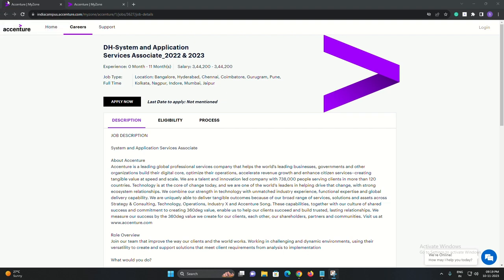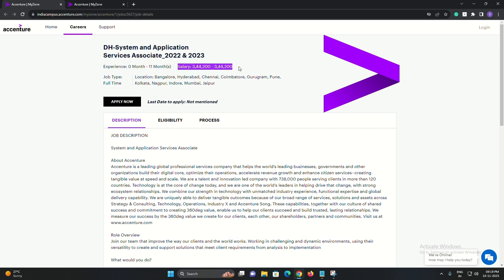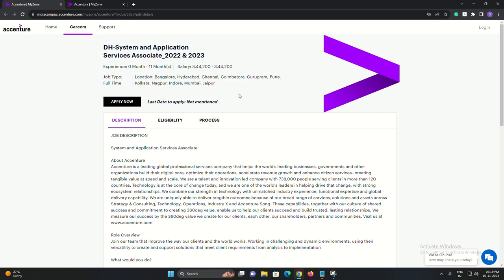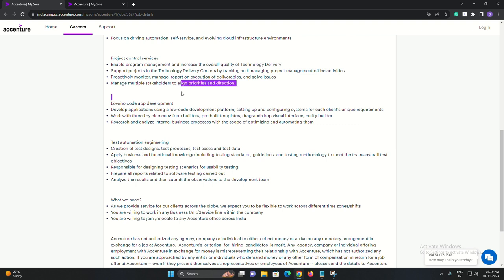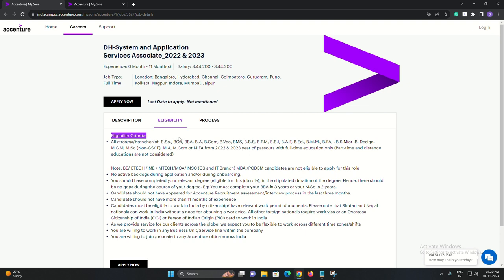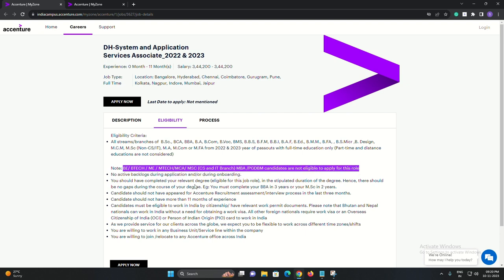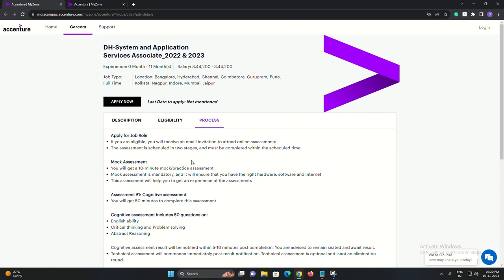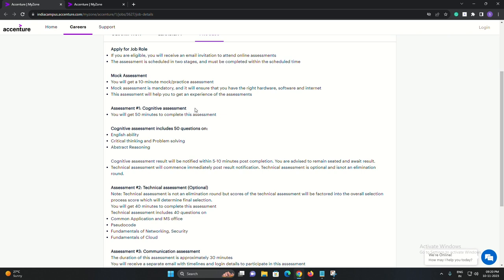ACCENTURE Hiring 2024 Batch 🤑🔥 | 6.5 LAKH Package | Eligibility Criteria | Exam Pattern | 2022 2023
Welcome to InternConnect, the perfect place to stay up-to-date with the latest internship opportunities and career tips. Our channel is dedicated to helping students and graduates find their dream internships and build a successful careers.

accenture eligibility criteria
accenture 2024 batch hiring
accenture off campus drive 2024
accenture exam pattern 2024
accenture syllabus for 2024 batch
accenture